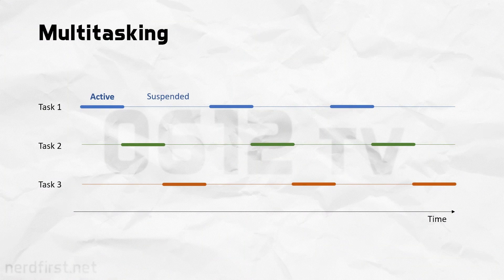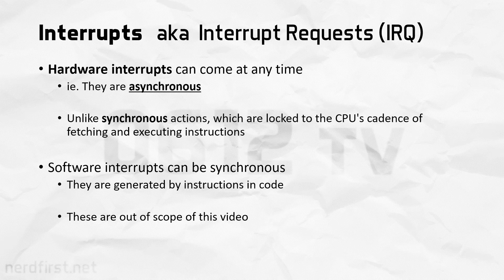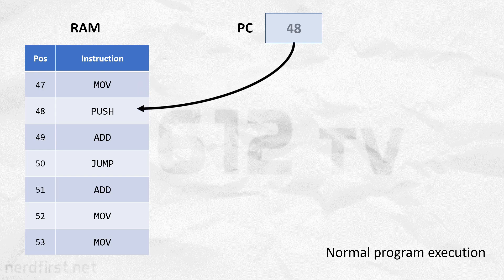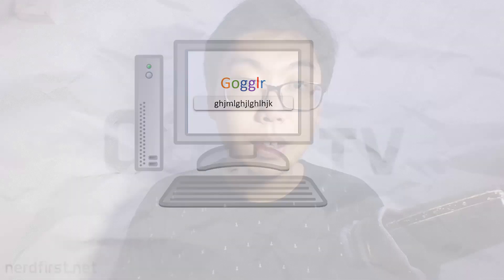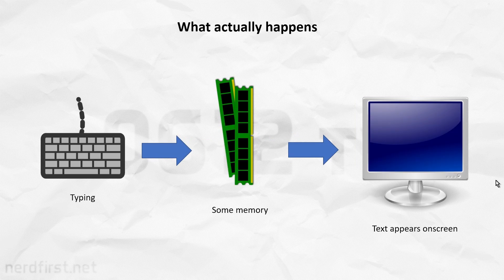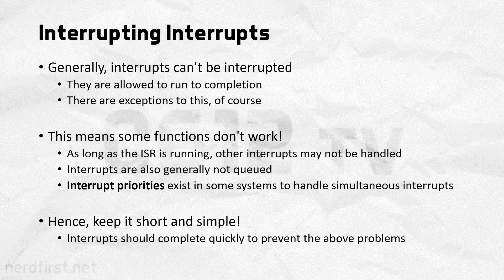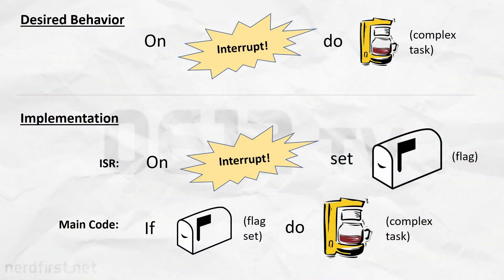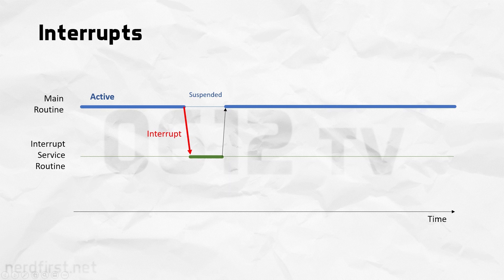Interrupts - Friday Minis 313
How does the hardware of a computer notify the CPU when there's something urgent to handle? What happens to the present workload of the CPU when that happens? All this an more in this episode of Friday Minis!

= CREDITS =
ISRC: USUAN1200100

= 0612 TV =
0612 TV, a sub-project of NERDfirst.net, is an educational YouTube channel. Started in 2008, we have now covered a wide range of topics, from areas such as Programming, Algorithms and Computing Theories, Computer Graphics, Photography, and Specialized Guides for using software such as FFMPEG, Deshaker, GIMP and more!